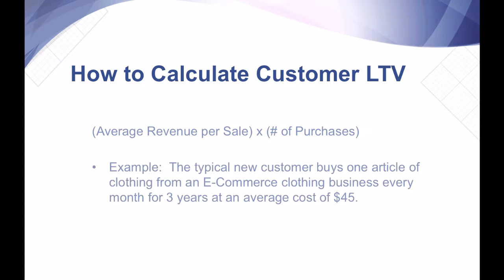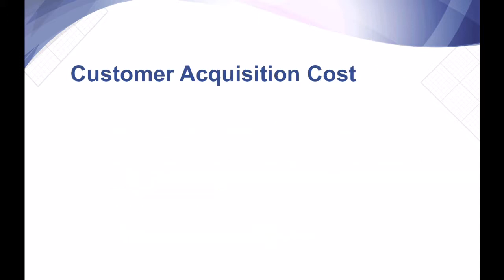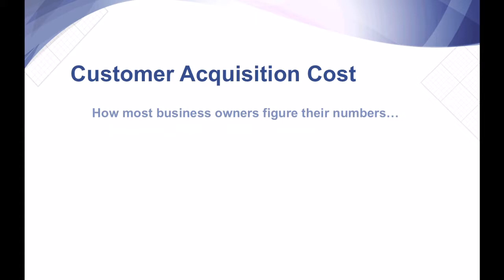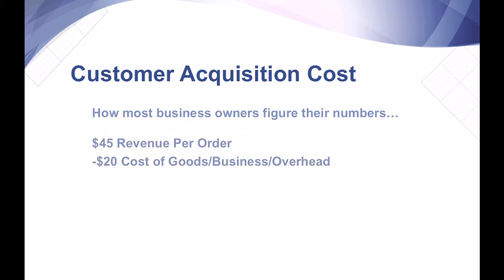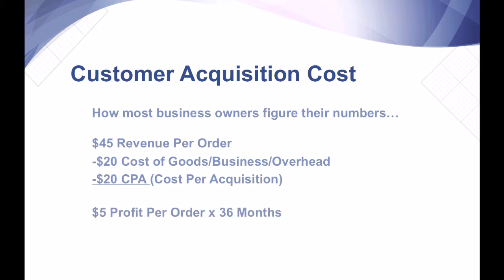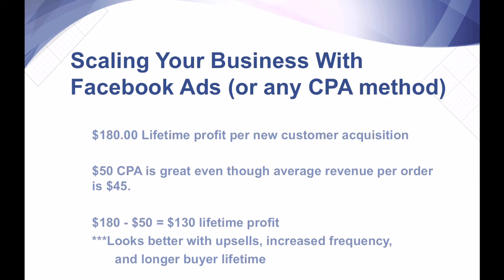Establishing a Customer LTV - Lifetime Value for Your E-Commerce Business